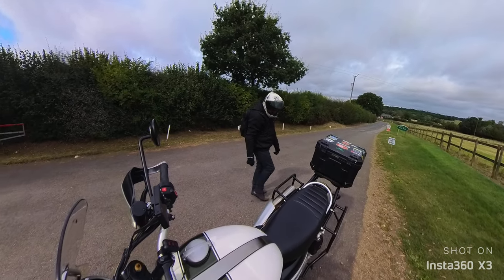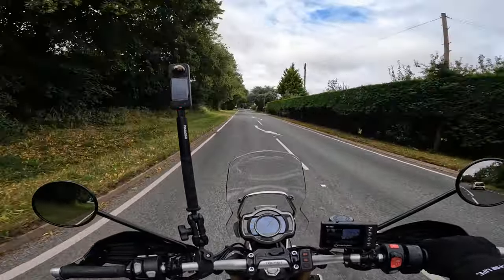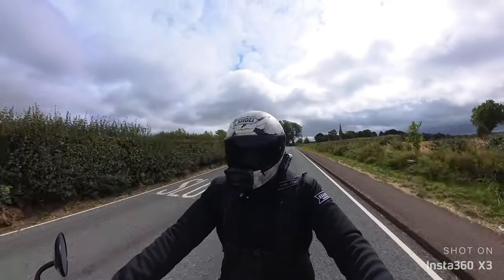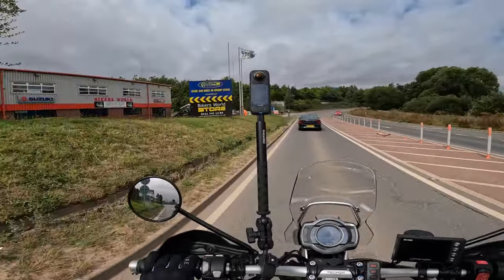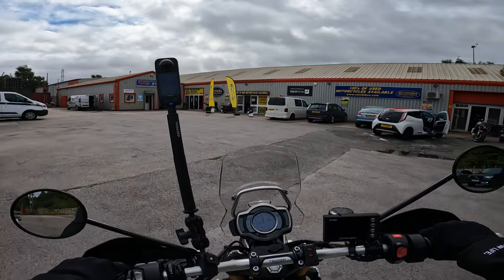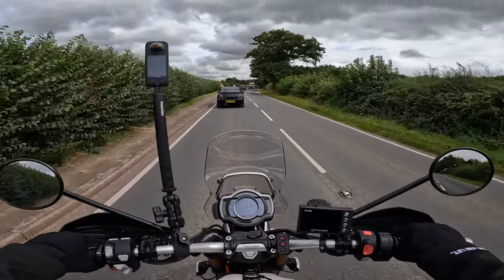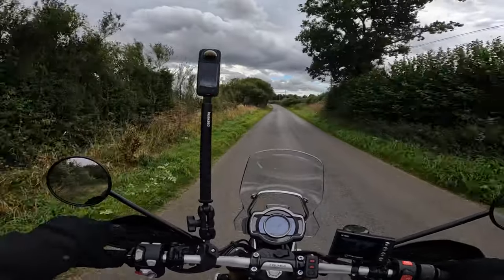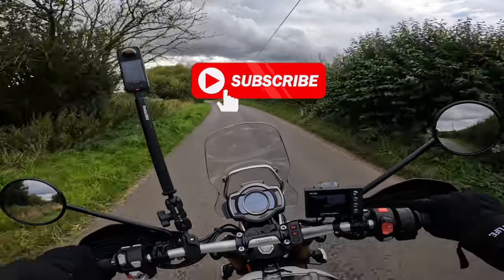Triumph scrambler 1200xe gets the best tyres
It’s new tyre day but have I made the right choice in tyres are they the right choice for me are they the right choice for the mighty scrambler